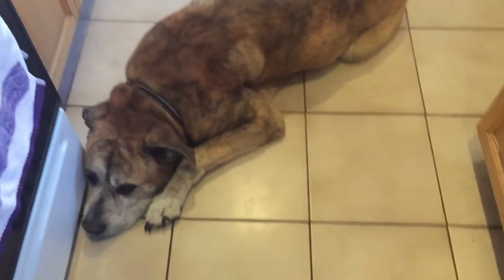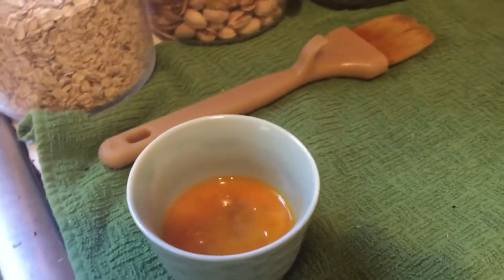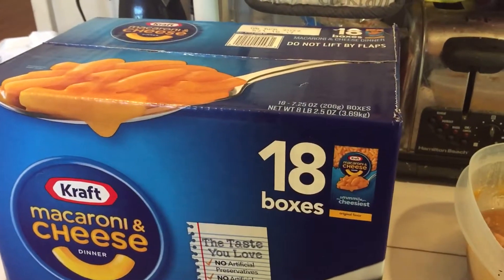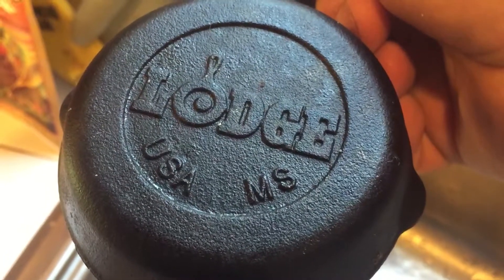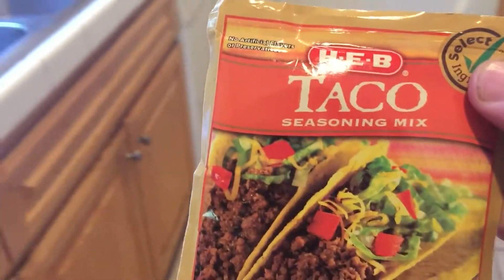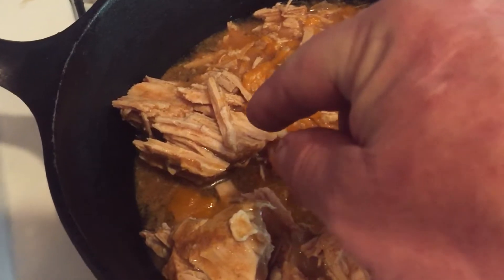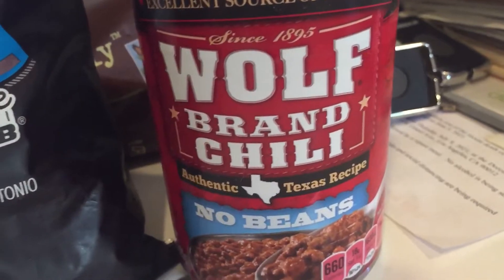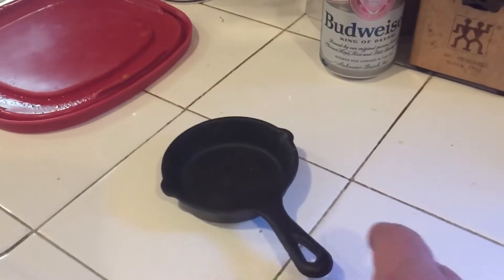Carnitas Burrito Prep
I made Beef Bean & Cheese Burrito’s Yesterday.  And today Pork Carnitas Burritos
Skoggit
MapleCook
MegaFredZeppelin
Ballistic Burgers